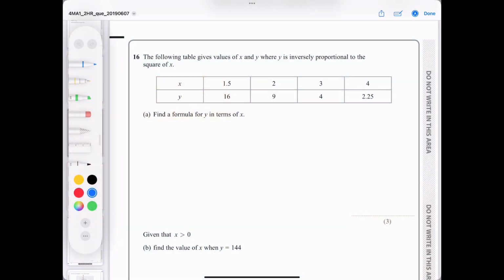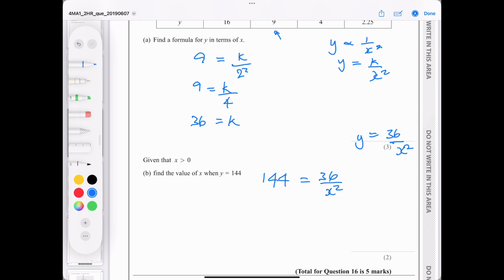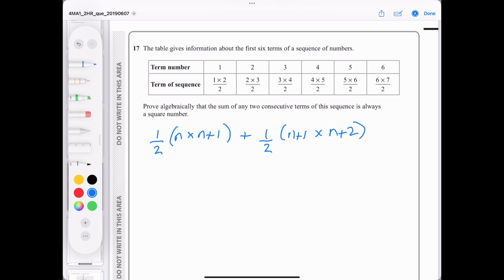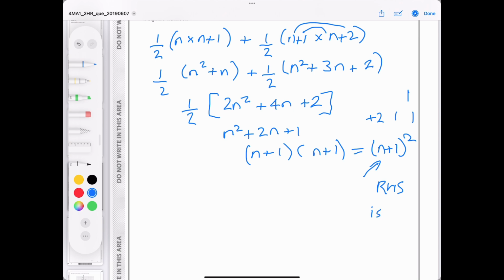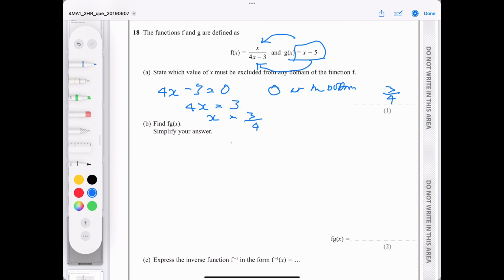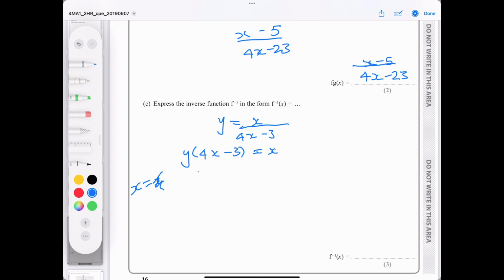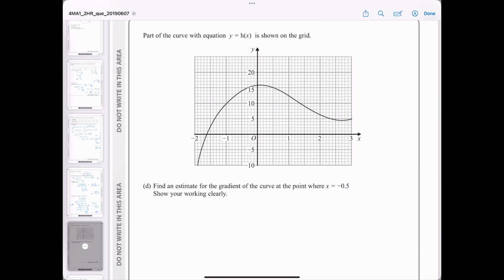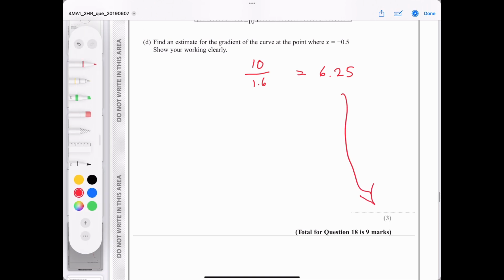How to do proofsEdexcel IGCSE 6 June 2019 4MA1/2HR - Q16, 17, 18